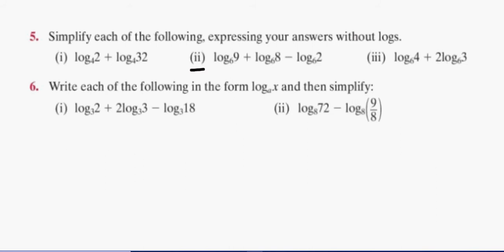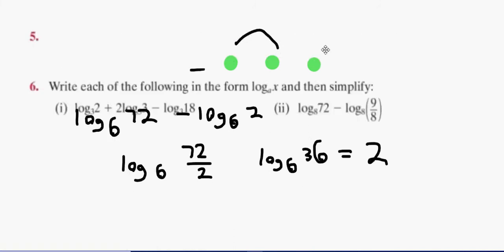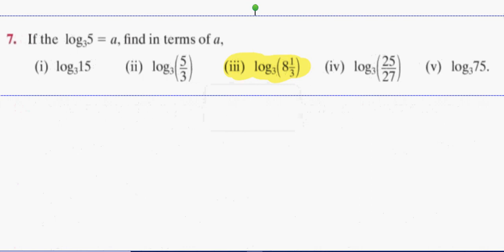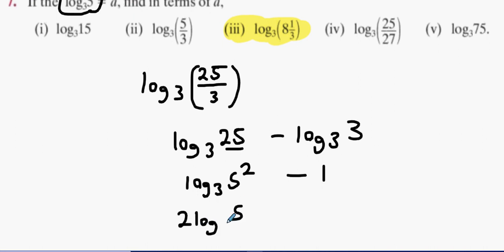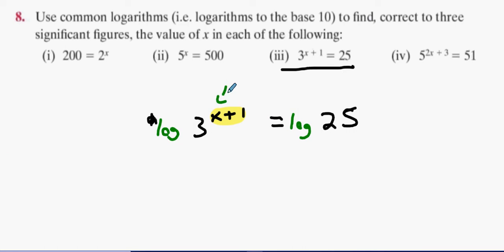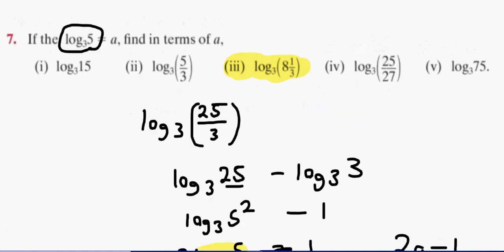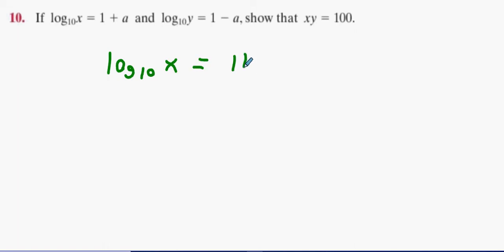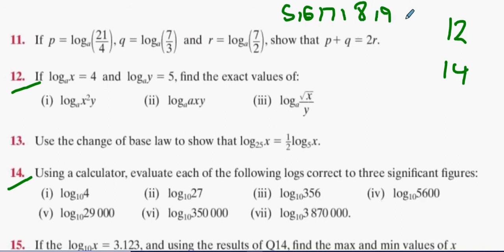5hons 12 9 q5q6q7q8q9q10